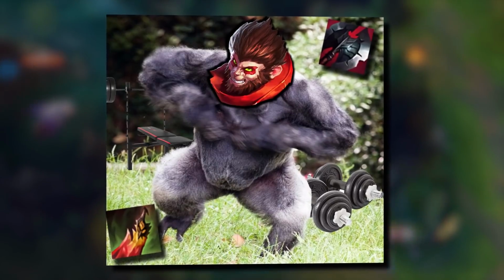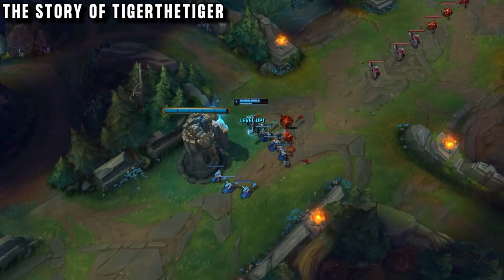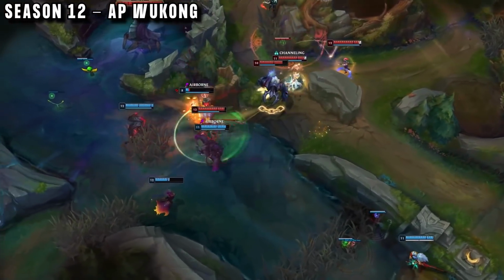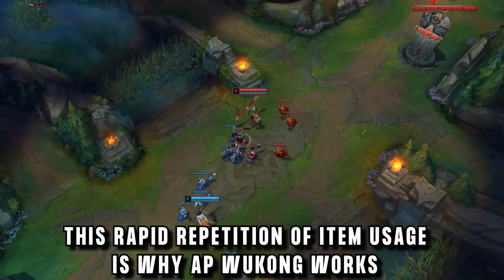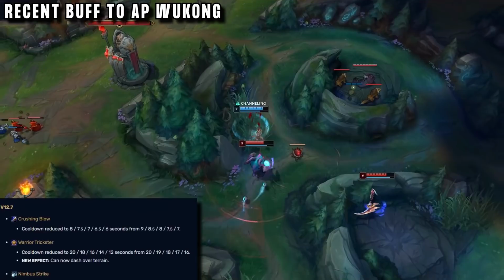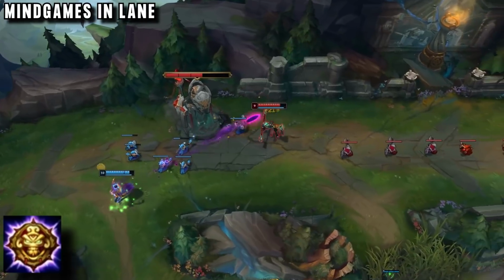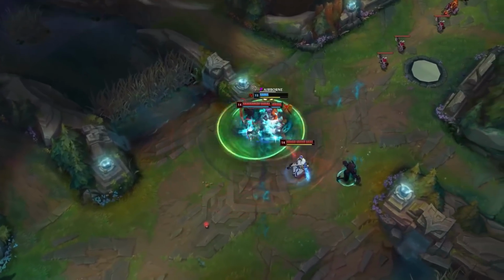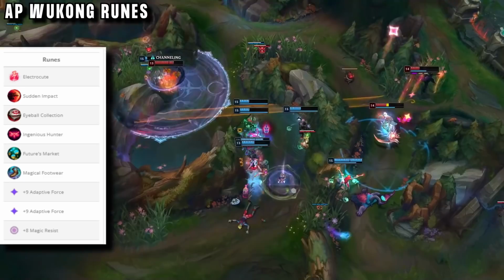How an AP WUKONG got MASTER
(AD)

Today we have a very Off Meta Pick - Wukong building AP but also being played in Mid Lane! This player has been Challenger with Wukong for many seasons while playing the Wukong Rework so I interviewed him to find out the secrets of how he did it!

00:00 AP Wukong
00:50 A Special Surprise
01:48 The Story of 'TigertheTiger'
02:43 Assassin Wukong
03:11 Inventing AP Wukong
03:43 How does AP Wukong Work?
04:45 AP Clone Trick
05:00 Why these Items are so good on Wukong
05:18 Why Mid Wukong?
05:45 Laning
06:30 LVL 6 - Burst
06:56 Challenger but CS of a Bronze Player
07:20 Recently Buffed
07:30 Mindgames
08:00 Super Behind - Still Wins 1v1s
08:21 Which AP Items are best?
09:00 Zhonyas Wukong
09:40 Mid Game Picks
10:00 Teamfights - Fast Kills
10:30 Sometimes he INTS
11:07 Ludens Escape Tool
11:20 Late Game - Assassinations
11:37 Is this Build Actually Good?
12:15 AP Wukong BUILD
12:38 AP Wukong RUNES